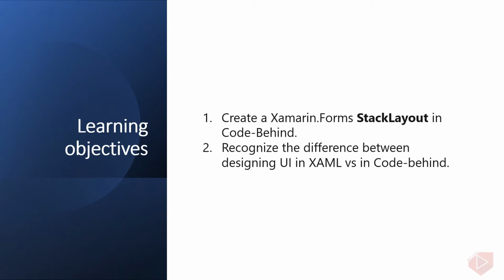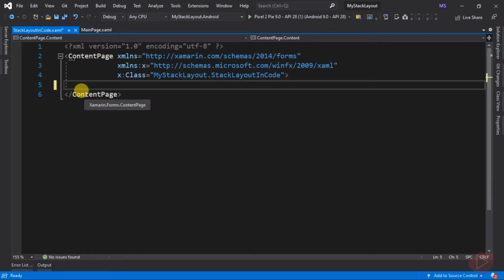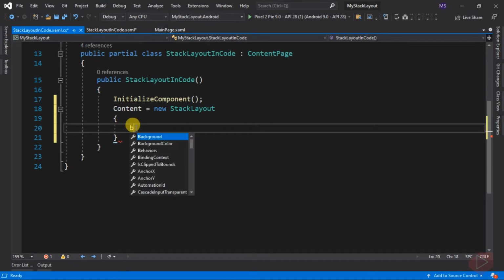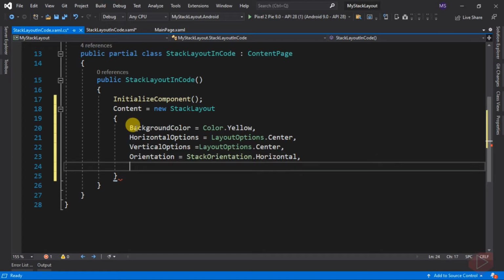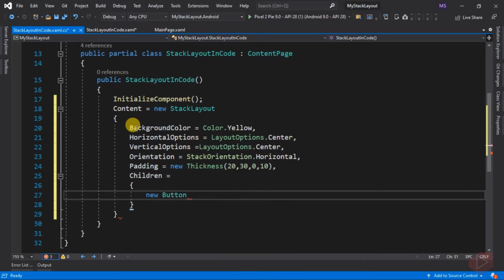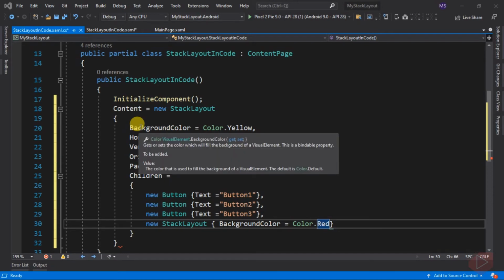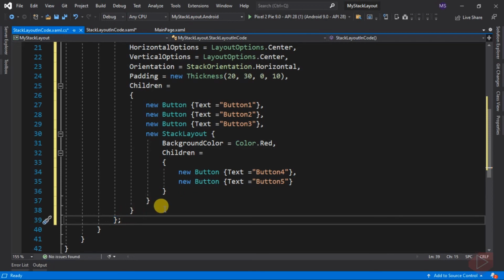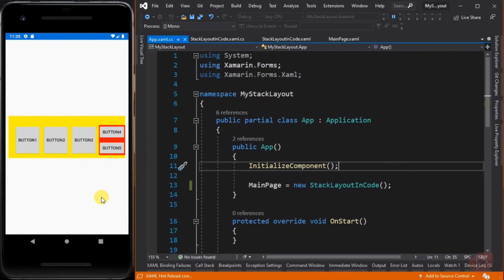Xamarin Forms #11: Stacklayout in C#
This video lesson demonstrates how to use Xamarin Stack Layout and modify its properties using C#.